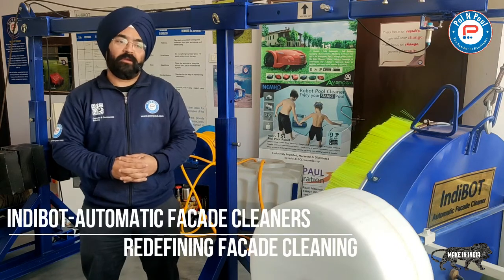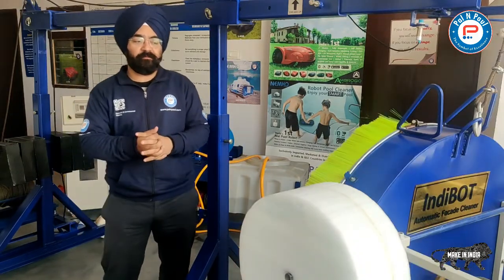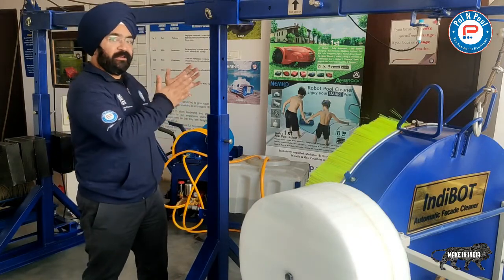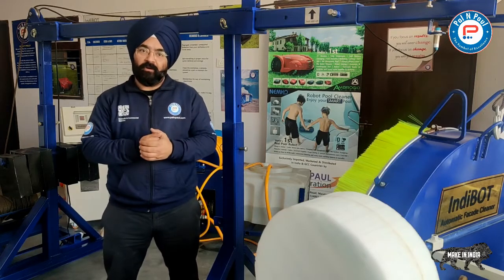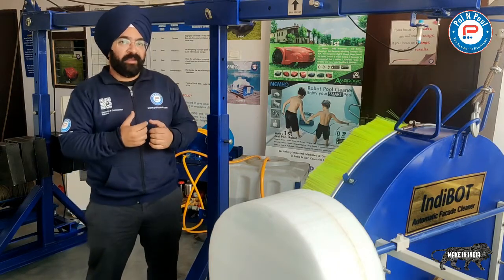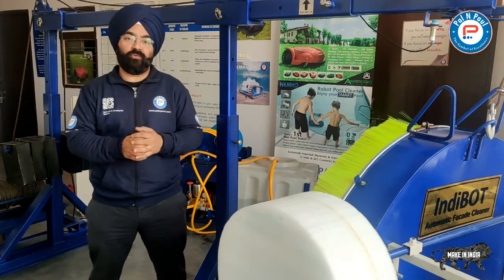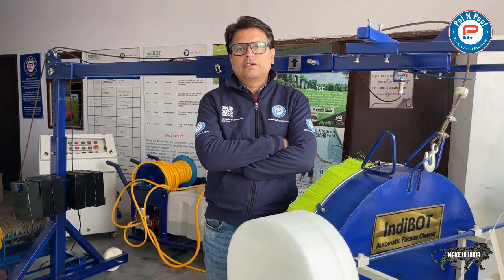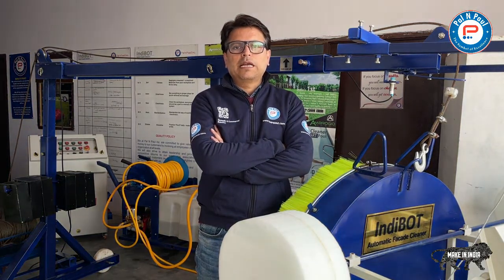IndiBOT SkyWASH Robot Facade Cleaner- Introduction to the Technology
India's 1st Automatic Facade Cleaner is now officially available. A real breakthrough in Global Facade Cleaning Industry.

All over the World Real estate companies and cleaning companies are looking for automated systems to clean the facades automatically. Due to very rare availability of automated systems Cleaning Industry is bound to follow Decades old cleaning technology where Spidermen/Cradles carrying human hang on the buildings for cleaning job. Traditional system is not only Life Threatening but also it attracts huge cost. There are several reasons like expensive manpower, low availability of manpower, very low output, high insurance charges, safety norms compliance etc. which make the overall maintaining cost be very higher. More and more modern architecture is making the cleaning more challenging. Designers are focusing more on designing without considering the aftermaths of the cleaning.
Since 2018 we were working on a solution which can overcome most of the challenges as mentioned above. IndiBOT SkyWASH series of Automatic Façade Cleaners from Pal N Paul Incorporation is the 1st ever innovative offering to Façade Cleaning Industry from Indian company which is going to make facade cleaning job easy. There will be no-one hanging on the façade for cleaning. IndiBOT SkYWASH design makes it an ideal Robot which can be used on multiple buildings. This feature makes IndiBOT a favorable choice for both Real Estate as well as Facility Management companies. Whole system is mounted on the terrace, it is divided in 5 major parts i.e Movable Outrigger, Cleaning Unit/Hanging unit, Water Supply System, Guide Support System and Control Panel. System is equipped with Live View Cameras which help to keep eye on cleaning. Operator can also record pre and post cleaning videos upon requirements.
IndiBOT SkYWASH uses RO/Soft Water to wash the façade and wiping brush wipes over the water. After drying there will be ultra-shining façade. Another biggest advantage of IndiBOT is that it can be used at any type of façade material like Glass, Tiles, Marble, ACP Sheets, Other panels, and cemented facades as well.
IndiBOT SkyWASH uses latest obstacle sensors and other sensors to make it accident free. It automatically stops when it experiences any object on the façade while coming up and going down. Operators are provided many more options on the control panel those can be selected depending upon cleaning conditions.
IndiBOT SkyWASH is 100% designed and made in India. IndiBOT is price at least 35% cheaper from the global competitors. We can customize the whole system depending upon the requirement.
There are some Robotic solutions available in Europe and America, but these also have their own limitations. Commercially they are placed at very higher side. They cannot clean all type of buildings due to different kind of façade designs and roof designs. Second major reason is these Robots cannot be customized to make them compatible upon requirement. In some cases, if manufacturer agrees for customizing, price increase becomes another barrier for the commercial adaptability.